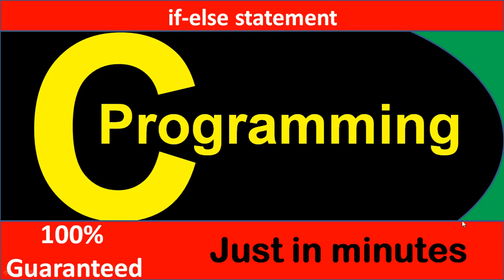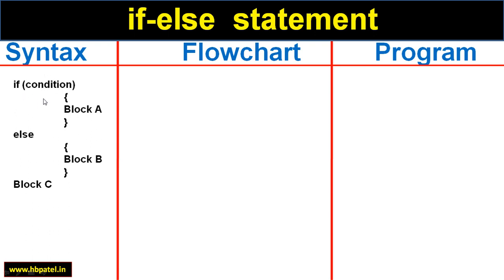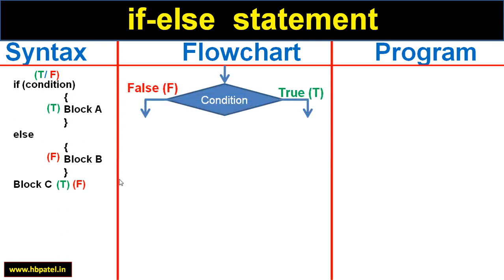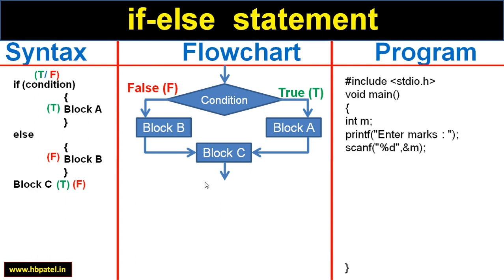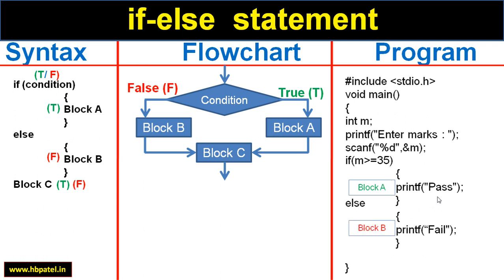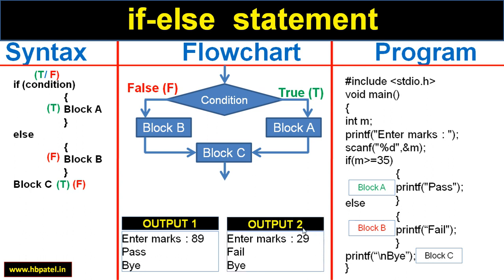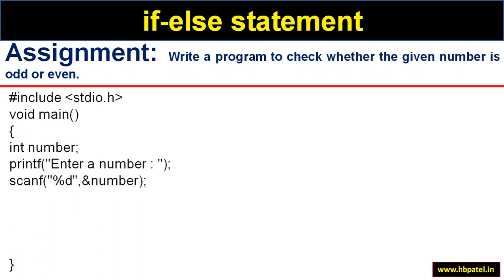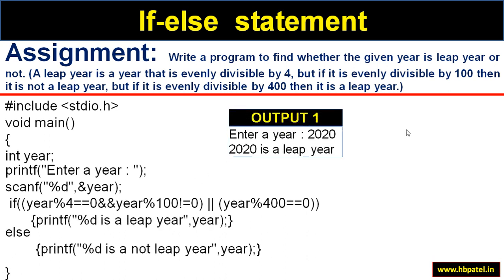chap3-part(2/5)-if else statement (C Programming: Conditional Statement)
Introduction
Data types, Operators
Conditional Statements (if, if-else, if-else-if ladder, nested if, switch-case)
Looping Statements
Array & Strings
Function
Structure
Pointer
File Management